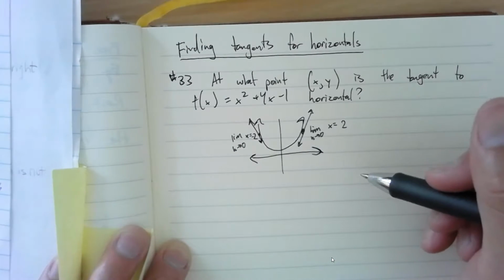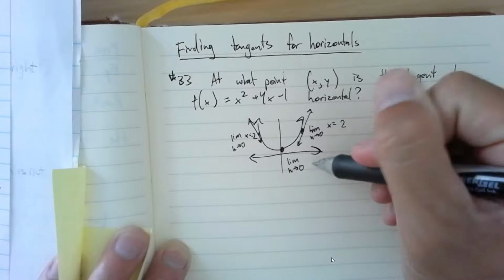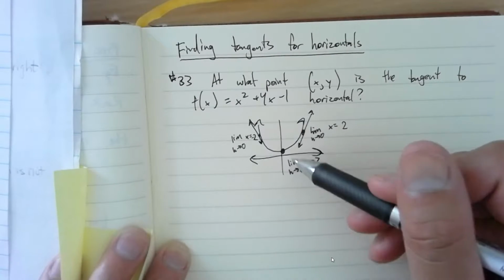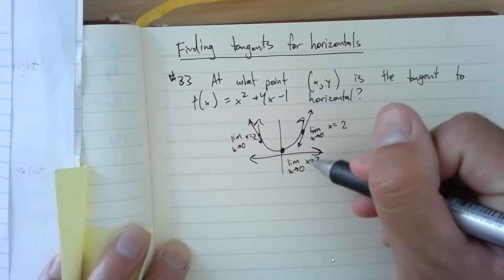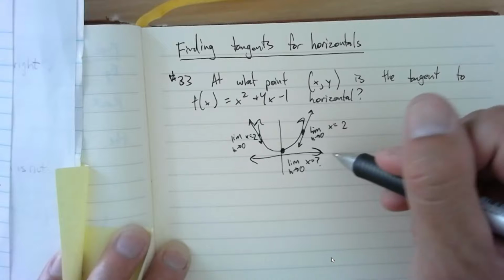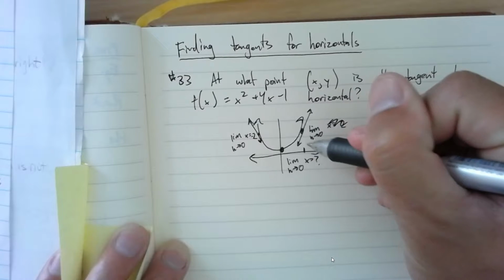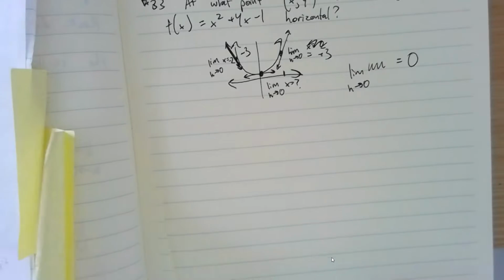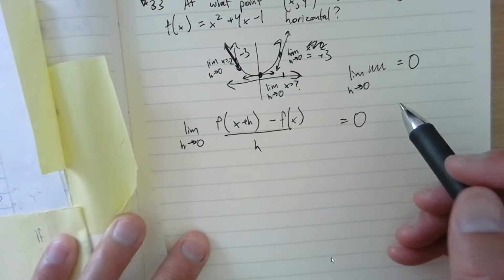Lesson 2.4 (finding tangents for horizontals - #33 in section 2.4 in your book)